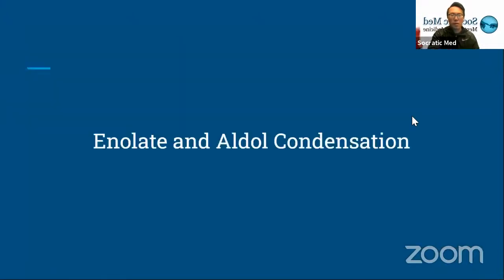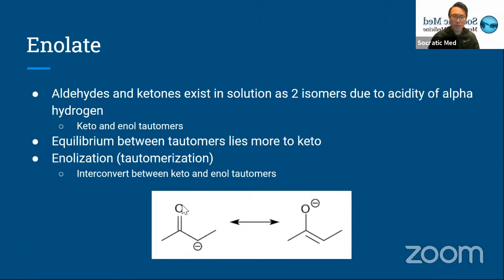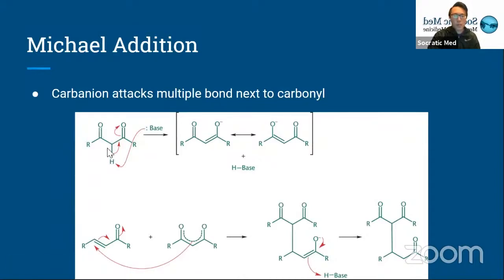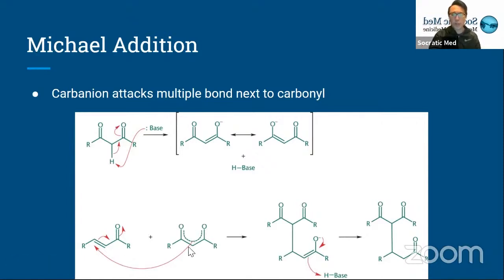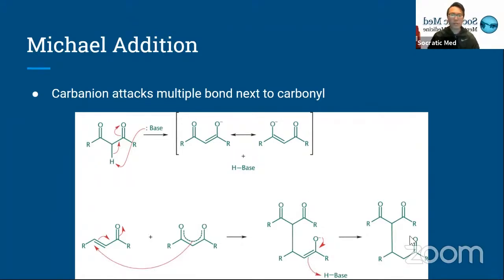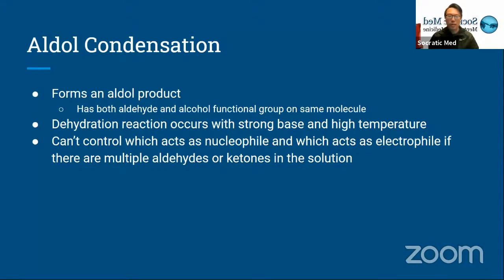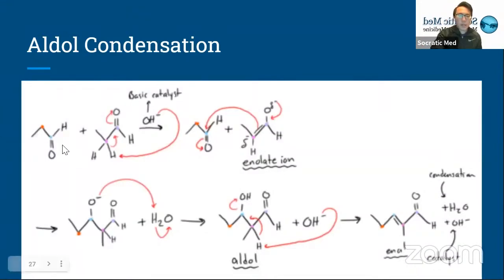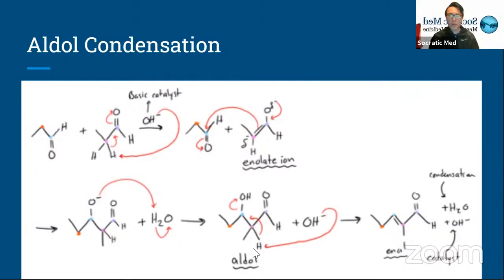MCAT Org. Chemistry Aldehydes, Carboxylic Acid Derivatives -Topic 3/5: Enolate, Aldol Condensation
MCAT tutor David reviews Aldehydes and Carboxylic Acid Derivatives from the CHEM/PHYS section of the MCAT, from the Enolate and Aldol Condensation part of the Aldehydes and Carboxylic Acid Derivatives lecture.